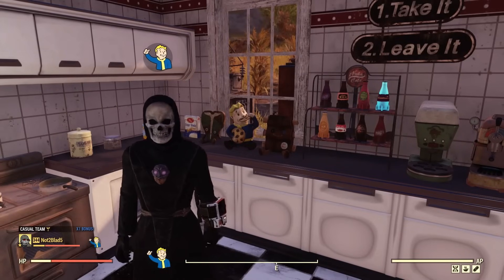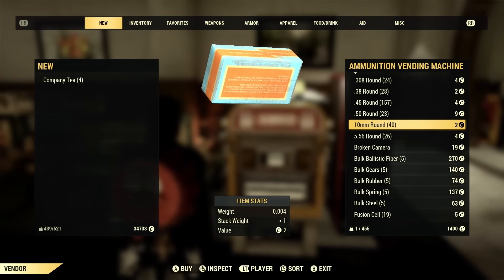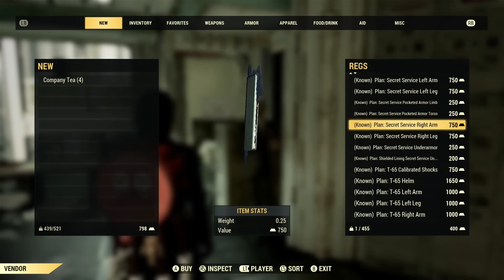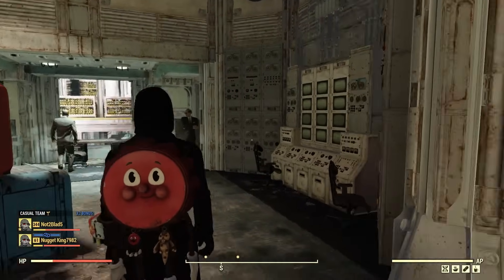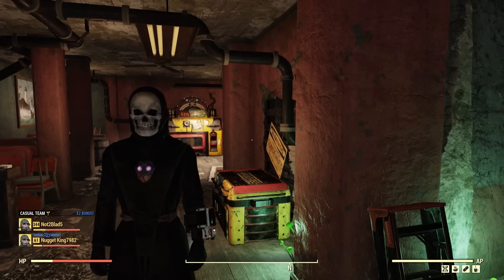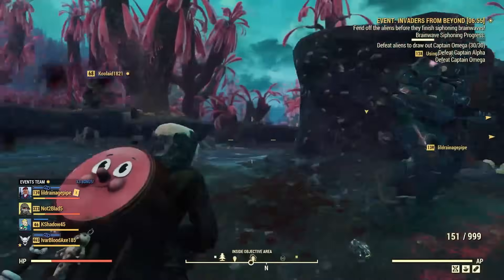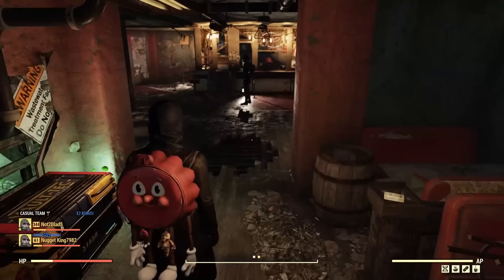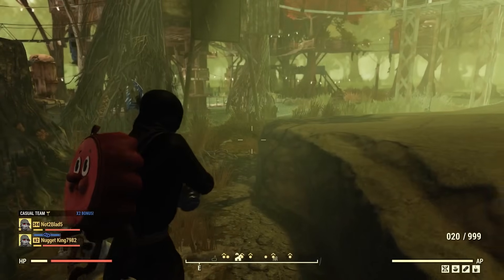DON'T MAKE THESE MISTAKES IN FALLOUT 76!!!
In todays video, I will be talking about some MISTAKES you shouldn't make!!
Timestamps
00:51 vending machines
02:24 Secret Service Armor
04:44 Don't reroll a good roll
06:40 Seasonal events
08:04 Seasonal events plans
10:24 Don't forget to